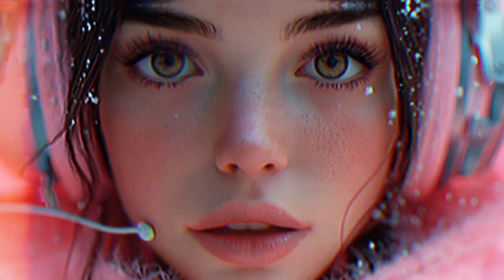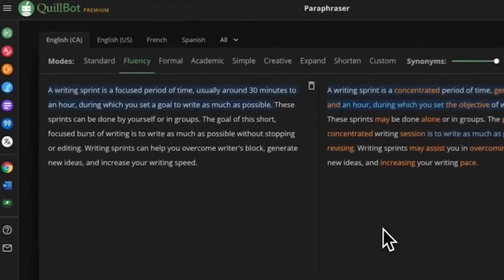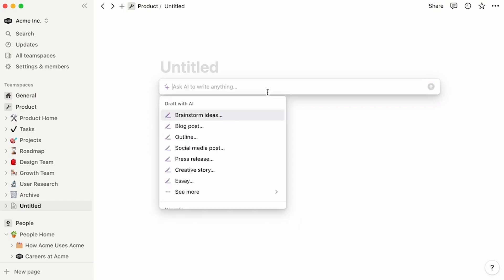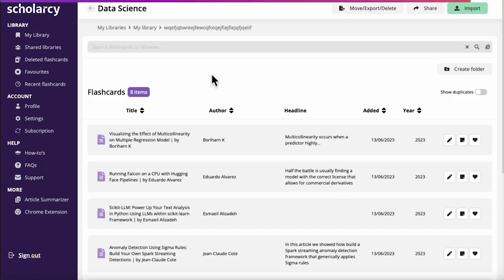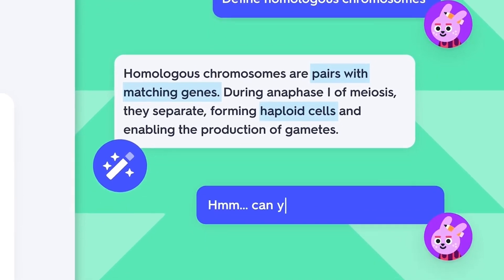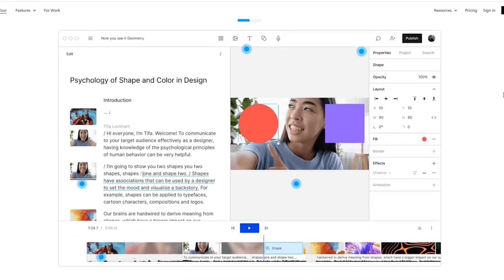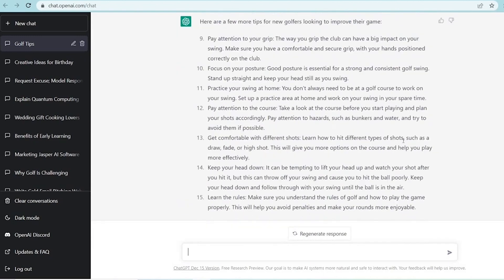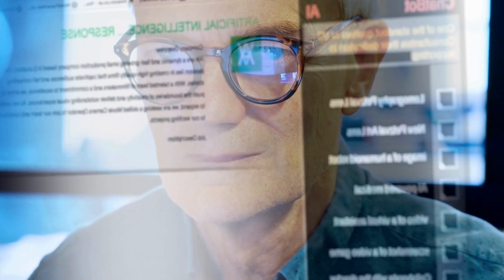The Top 10 Best AI Studying Tools in 2024!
Welcome to our roundup of the 10 Best AI (Artificial Intelligence) Studying Tools for the year 2024!

In this video, we dive into the latest advancements in artificial intelligence and education technology to bring you a comprehensive guide to the  best AI Study App Tools, top AI tools that can revolutionize your study sessions.

These AI-powered tools are designed to enhance your learning experience, boost productivity, and help you achieve your academic goals more efficiently than ever before.

Join us as we explore the innovative features, benefits, and user experiences of each of these cutting-edge AI studying tools.

Hey, and welcome back to AI Genius ☁️

💡 Artificial intelligence has taken massive leaps forward, and we are here to bring you the latest and greatest innovations that will leave you in awe. Join us as we explore an array of cutting-edge AI tools that are revolutionizing industries and pushing the boundaries of what's possible.

⏳ Time Stamps
(0:00) Introduction
(0:38) Shiken AI
(2:00) Quillbot
(3:44) Notion AI
(5:36) Elicit
(7:43) Scholarcy
(9:51) Quizlet AI
(11:44) Speechify
(13:22) Descript
(15:03) ChatGPT
(17:00) Perplexity AI